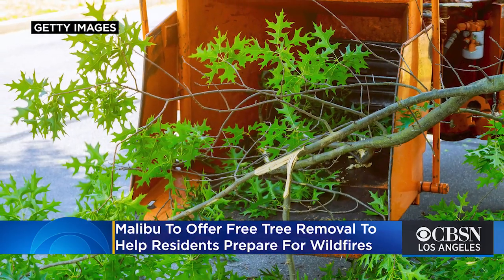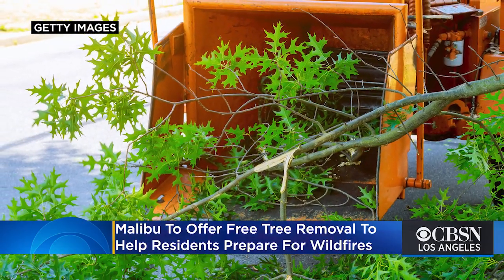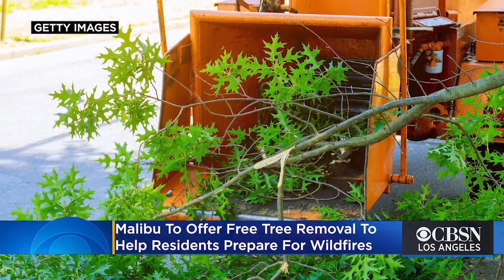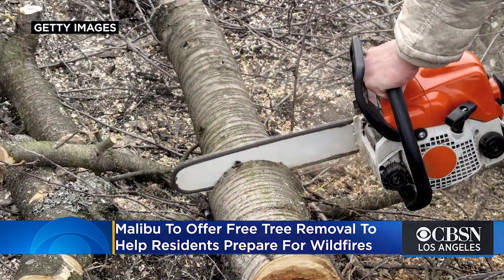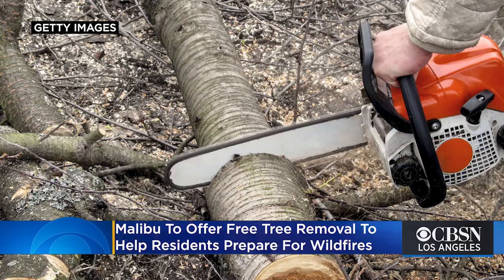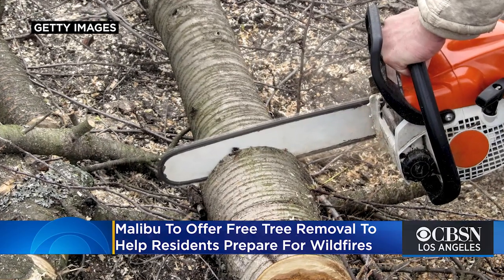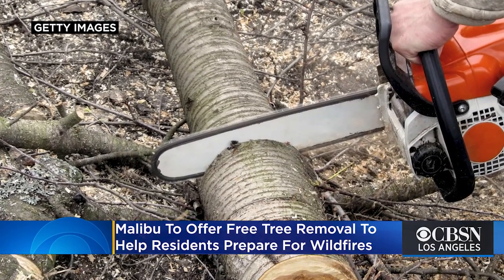Malibu To Offer Free Tree Removal To Help Residents Prepare For Wildfires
The city of Malibu announced Wednesday a program that will remove fire hazard trees at no cost to help residents prepare for wildfires. Katie Johnston reports.